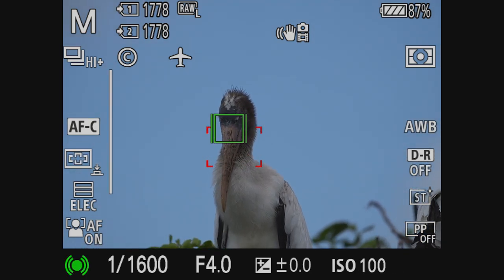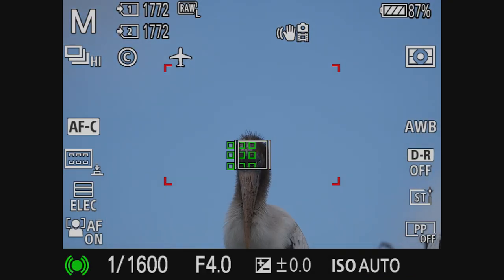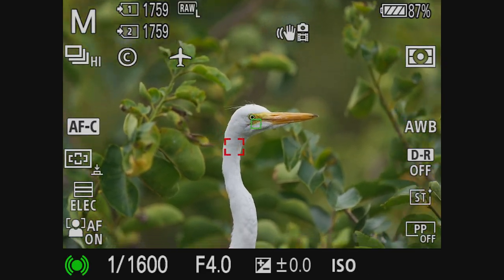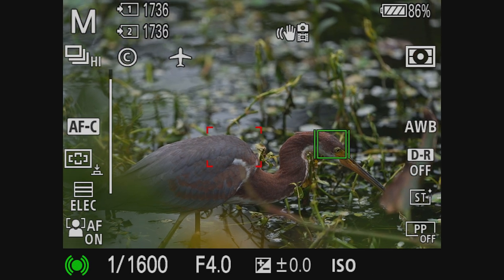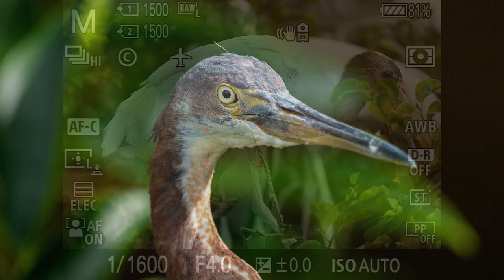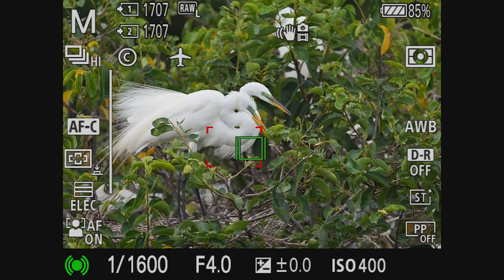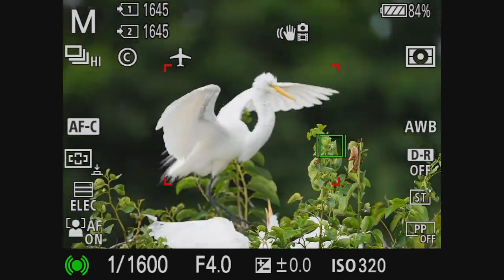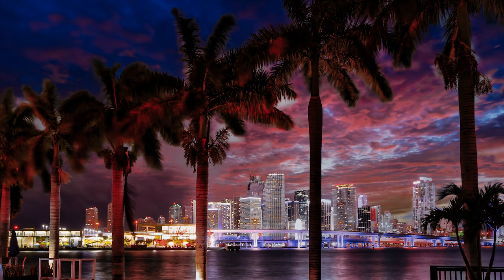Sony 600mm Lens Settings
Thinking about a Sony 600 mm lens ?  We take one to the Wakodahatchee preserve in South Florida and test different focus settings.